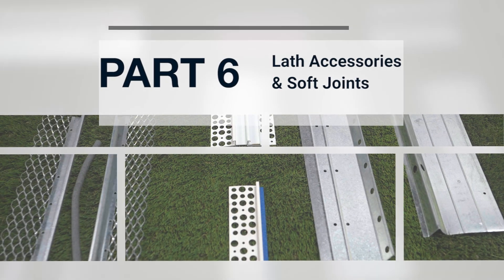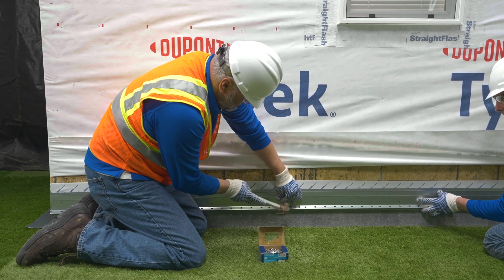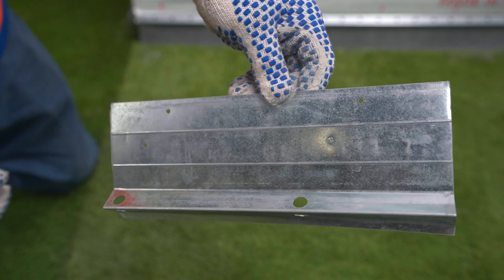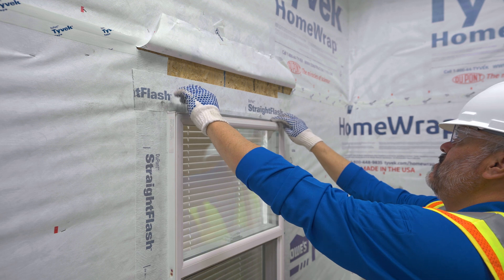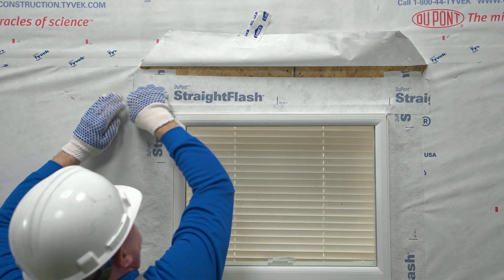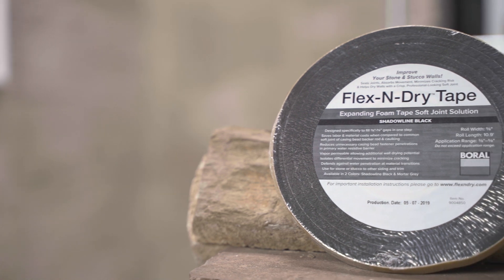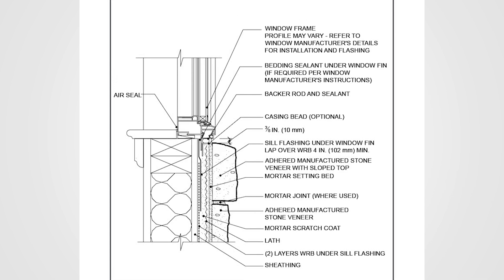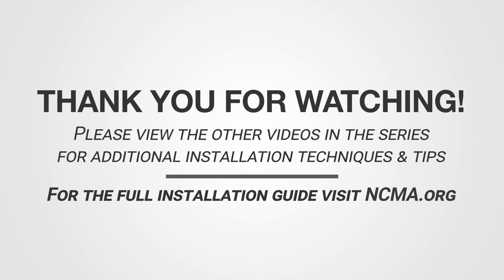06. Lath Accessories & Soft Joints | MSV Technically Speaking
This video features installation steps from the NCMA Installation Guide for applying different accessories and products to your project.